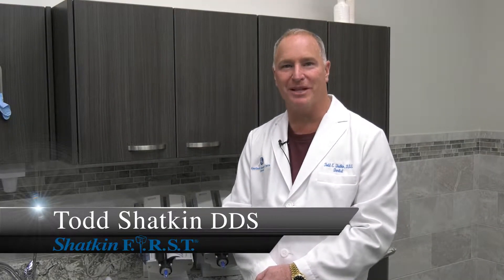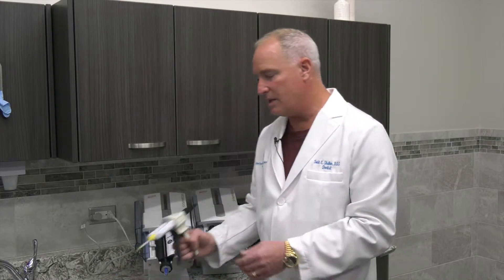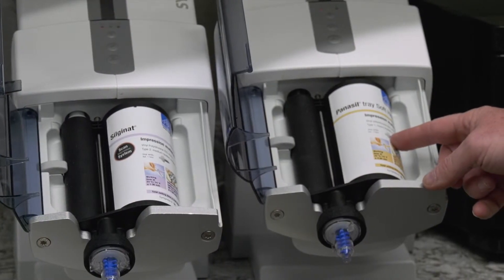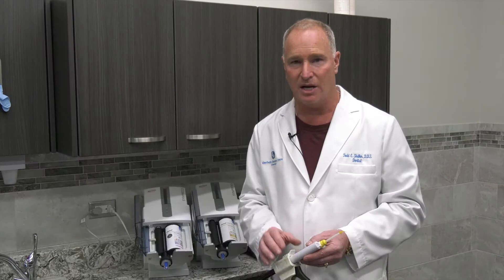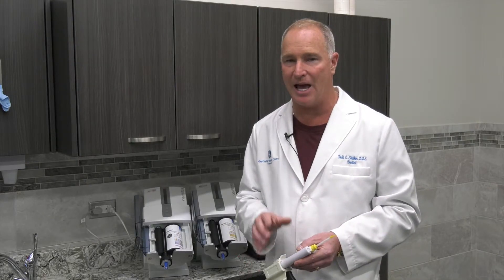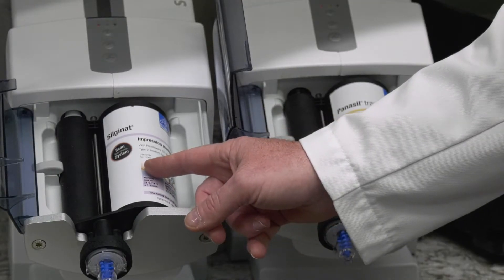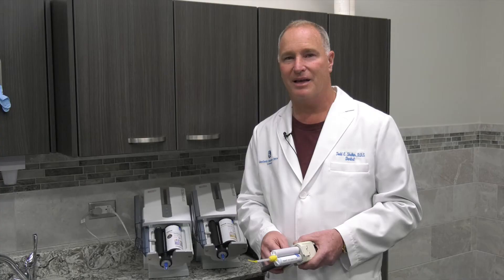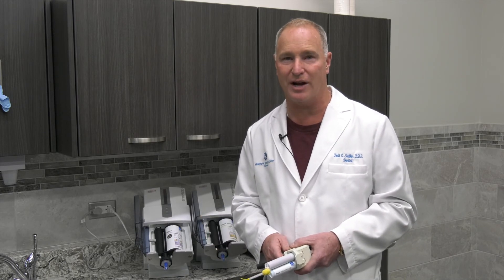Monday Minute #48 Poly Vinyl Impressions Master - Kettenbach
What impression materials are you using?
You will love these products from Kettenbach.
See how you can save, plus better fitting restorations and better results.